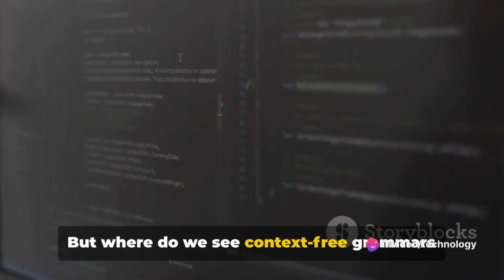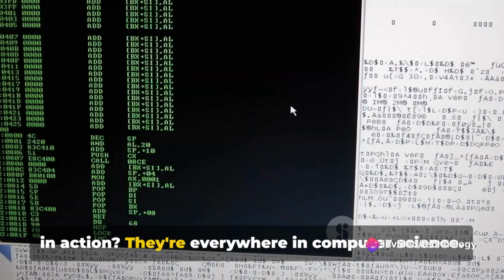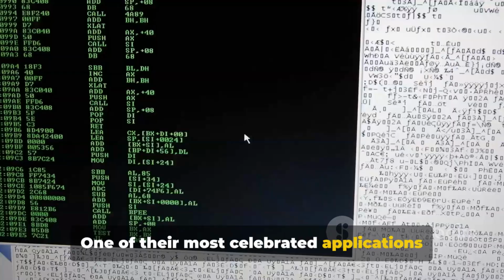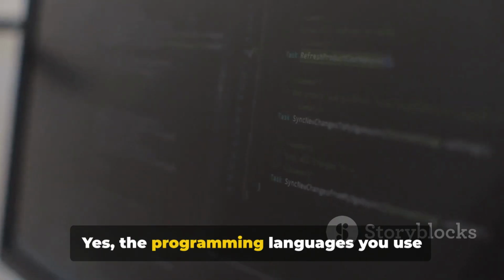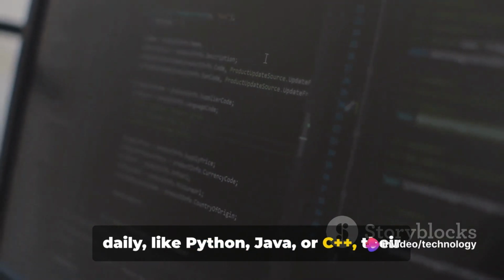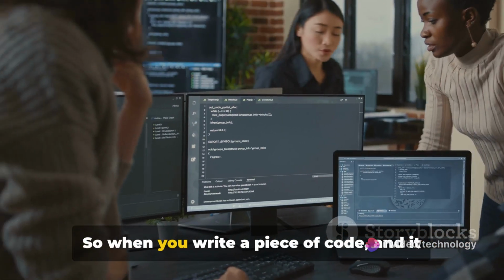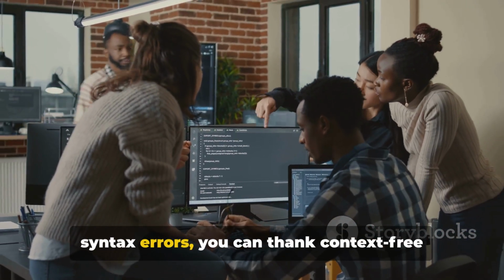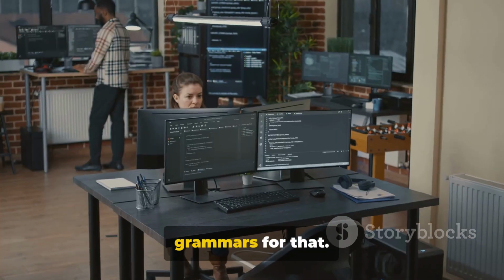The Chomsky Hierarchy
In the Theory of Automata (TOA), the **Chomsky Hierarchy** classifies formal languages based on the complexity of the grammars that generate them and the computational models that recognize them. This hierarchy consists of four levels, each corresponding to a different type of formal grammar and automaton. Here’s a detailed breakdown of each level in the hierarchy:

### 1. **Type 0: Recursively Enumerable Languages**

**Formal Definition**:
- **Grammar**: **Unrestricted Grammar** or **Type 0 Grammar**.
- **Automaton**: **Turing Machine**.

**Characteristics**:
- A language is recursively enumerable (RE) if there is a Turing machine that accepts exactly the strings in the language. The Turing machine may not halt on strings not in the language.
- These languages are the most general and include all languages that can be computed or enumerated by a Turing machine.
- **Unrestricted Grammar**: Production rules are of the form \( \alpha \to \beta \), where \( \alpha \) and \( \beta \) are any strings of symbols (including nonterminals and terminals), and \( \alpha \) can be empty.

**Example**:
- The set of all possible strings over an alphabet is recursively enumerable.

### 2. **Type 1: Context-Sensitive Languages**

**Formal Definition**:
- **Grammar**: **Context-Sensitive Grammar** or **Type 1 Grammar**.
- **Automaton**: **Linear-Bounded Automaton (LBA)**.

**Characteristics**:
- A language is context-sensitive if there is a context-sensitive grammar that generates it. Context-sensitive grammars can be used to generate languages where the production rules are of the form \( \alpha A \beta \to \alpha \gamma \beta \), where \( A \) is a nonterminal, and \( \gamma \) is a string of symbols (including possibly empty) with \( |\gamma| \geq |A| \).
- Linear-bounded automata are Turing machines with tape restricted to the length of the input string. They can only use space linearly proportional to the input size.
- Context-sensitive languages are more powerful than context-free languages but less powerful than recursively enumerable languages.

**Example**:
- The language \( \{ a^n b^n c^n \mid n \geq 1 \} \) is context-sensitive but not context-free.

### 3. **Type 2: Context-Free Languages**

**Formal Definition**:
- **Grammar**: **Context-Free Grammar** or **Type 2 Grammar**.
- **Automaton**: **Pushdown Automaton (PDA)**.

**Characteristics**:
- A language is context-free if there is a context-free grammar that generates it. Context-free grammars have production rules of the form \( A \to \alpha \), where \( A \) is a nonterminal and \( \alpha \) is a string of terminals and/or nonterminals.
- Pushdown automata are finite automata with an additional stack. They can recognize context-free languages by using the stack to handle nested structures and recursion.
- Context-free languages are less powerful than context-sensitive languages but more powerful than regular languages.

**Example**:
- The set of balanced parentheses is a classic example of a context-free language.

### 4. **Type 3: Regular Languages**

**Formal Definition**:
- **Grammar**: **Regular Grammar** or **Type 3 Grammar**.
- **Automaton**: **Finite Automaton (FA)**.

**Characteristics**:
- A language is regular if there is a regular grammar that generates it. Regular grammars have production rules of the form \( A \to aB \) or \( A \to a \), where \( A \) and \( B \) are nonterminals, and \( a \) is a terminal symbol.
- Finite automata (both deterministic (DFA) and nondeterministic (NFA)) can recognize regular languages. They have a finite number of states and do not use additional memory beyond the state set.
- Regular languages are the simplest in terms of computational power and are closed under operations such as union, intersection, and complement.

**Example**:
- The set of all strings over the alphabet \( \{0, 1\} \) with an even number of `1`s is a regular language.

### Summary of the Chomsky Hierarchy

1. **Type 0 (Recursively Enumerable Languages)**: Recognized by Turing machines. Includes all languages that can be computed by any algorithmic process.
2. **Type 1 (Context-Sensitive Languages)**: Recognized by linear-bounded automata. Includes languages that require more computational power than context-free languages but less than recursively enumerable languages.
3. **Type 2 (Context-Free Languages)**: Recognized by pushdown automata. Includes languages that are used in programming languages and many natural language constructs.
4. **Type 3 (Regular Languages)**: Recognized by finite automata. Includes the simplest languages, which can be described by regular expressions and used in lexical analysis.

Each level of the Chomsky Hierarchy provides a more powerful model of computation, and languages at higher levels of the hierarchy encompass those at lower levels. This hierarchy helps in understanding the limits of different computational models and the complexity of various formal languages.